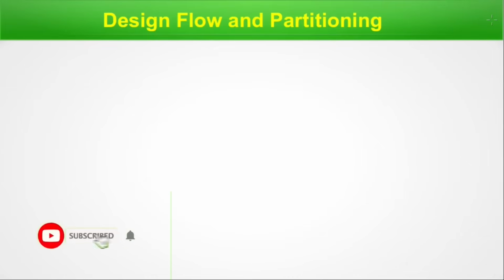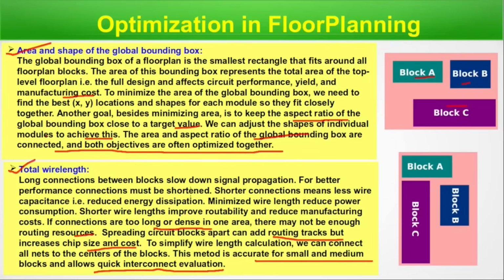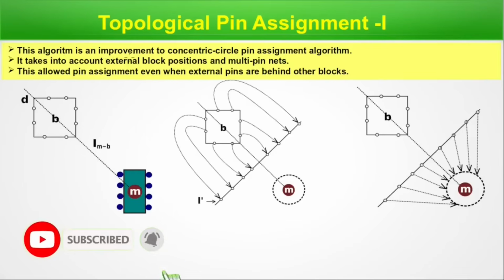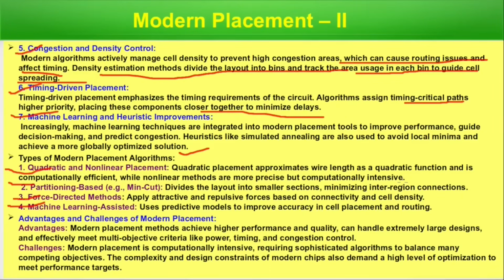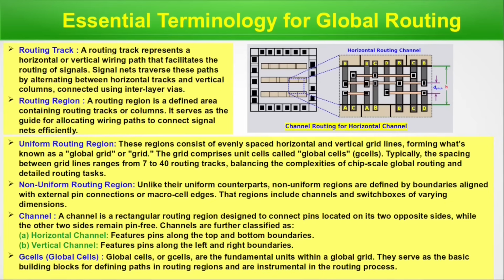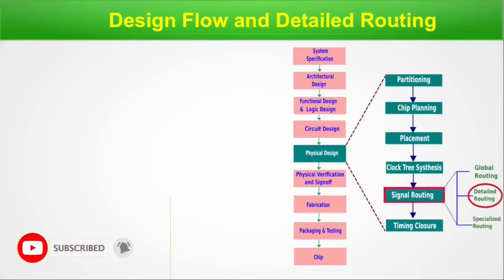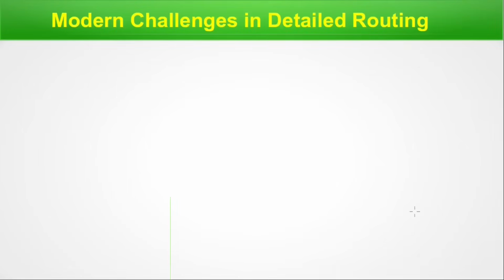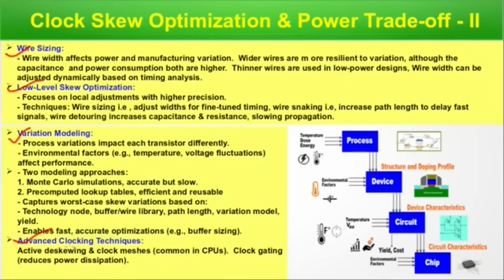Physical Design in VLSI : The Complete Guide Marathon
In this marathon, we take you through the complete physical design flow — from Partitioning to Specialized Routing — blending theory, algorithms, and practical insights. Whether you’re a student, design engineer, or semiconductor enthusiast, this series will strengthen your grasp of how real chips are built.

🧩 What you’ll learn:
1️⃣ Partitioning – Why it’s the foundation of design, with graph-based methods and key algorithms.
2️⃣ Floorplanning – How to arrange chip blocks efficiently using trees, graphs, and optimization.
3️⃣ Pin Assignment & Power-Ground Routing – Smart pin strategies, robust power networks, and mesh/planar routing.
4️⃣ Placement – From global to detailed placement with min-cut, analytic, and annealing-based techniques.
5️⃣ Global Routing – Routing algorithms like Dijkstra’s and A*, and design-style-based optimizations.
6️⃣ Detailed Routing – Signal connectivity, constraint graphs, Left Edge, Dogleg, and OTC routing.
7️⃣ Specialized Routing – Clock tree synthesis, skew control, and power-performance trade-offs.
✨ This marathon connects the material, physical, and design perspectives of VLSI — helping you link process innovations with real-world physical design challenges.
🔔 Watch till the end for a complete understanding of how every step builds toward an optimized VLSI layout!

📘 Chapters
00:00:00 Beginning and Intro
01:21   Partitioning in VLSI Physical Design
22:55    Floor planning in VLSI Physical Design
54:16    Pin Assignment and Power Ground Routing in VLSI Physical Design
1:18: 53 Placement in VLSI Physical Design
2:01:49 Global Routing in VLSI Physical Design
2:41:18  Detailed Routing in VLSI Physical Desin
3:17:36  Specialized Routing in VLSI Physical Design

This video also suggests:

Complete VLSI physical design flow explained step by step
Understanding partitioning in VLSI physical design
Graph-based methods and algorithms for VLSI partitioning
How floorplanning works in VLSI design with optimization techniques
Chip floorplanning using trees and graphs in VLSI
Pin assignment and power ground routing in VLSI layout
How to design robust power and ground networks in IC design
Placement algorithms in VLSI – min-cut, analytic, and annealing methods
Difference between global and detailed placement in physical design
VLSI routing flow explained – from global to detailed routing
Global routing algorithms in VLSI using Dijkstra and A*
Understanding detailed routing techniques – Left Edge, Dogleg, OTC
Specialized routing and clock tree synthesis in VLSI design
How to control clock skew and optimize power-performance trade-offs
Step-by-step guide to back-end design flow in VLSI
How every stage of physical design builds an optimized chip layout
Complete physical design tutorial for students and engineers
Connecting process, material, and design perspectives in VLSI
How real semiconductor chips are designed and routed
VLSI layout optimization through routing and placement algorithms